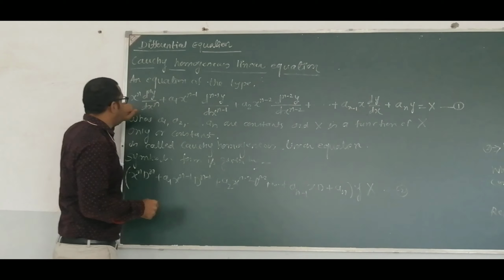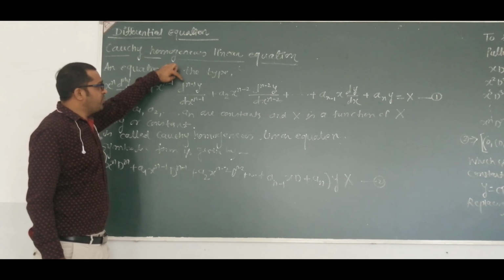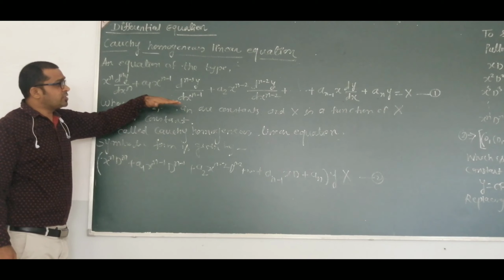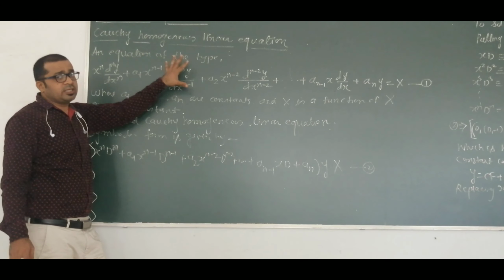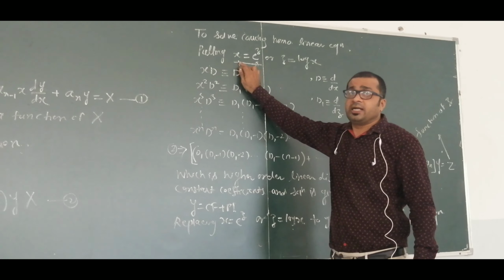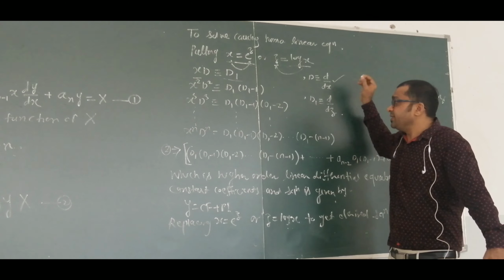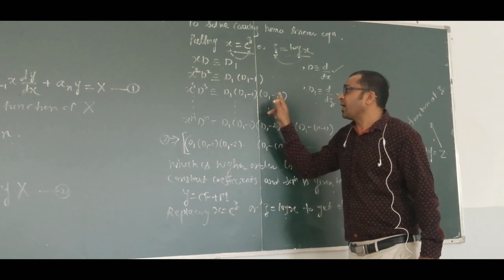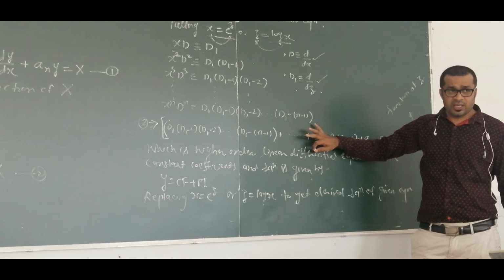Cauchy Homogenous Linear Differential Equation (Introduction)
This video include introduction to Cauchy Homogenous Linear Differential Equation and how to proceed for solution of it. While solving Cauchy Homogenous Linear Differential Equation, first we convert it into higher order linear differential equation with constant coefficients by using the substitution x=e^z or z=logx. And at the end, after getting solution of Higher order linear differential equation, resubstitute x=e^z or z=logx to get solution of given Cauchy Linear Equation.